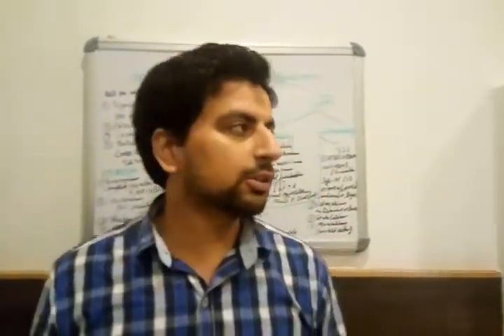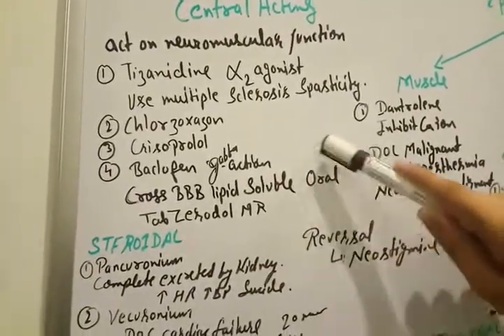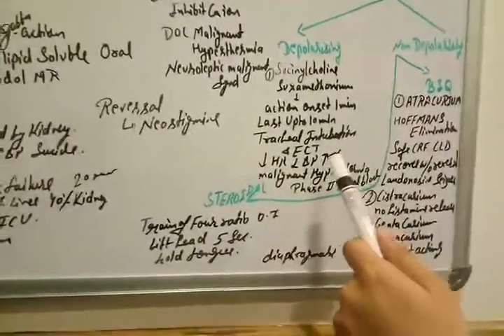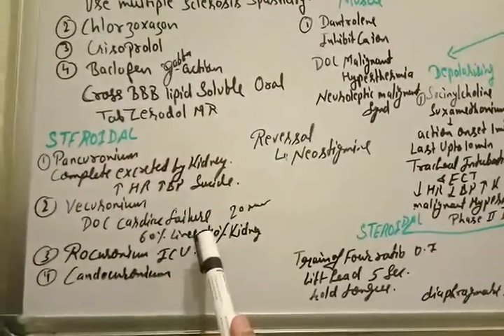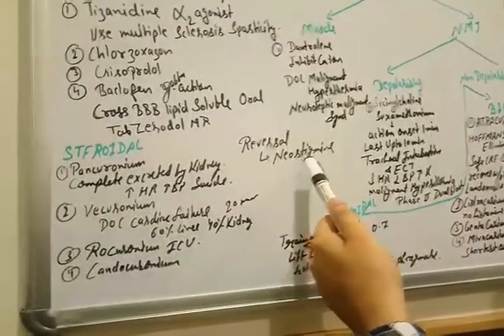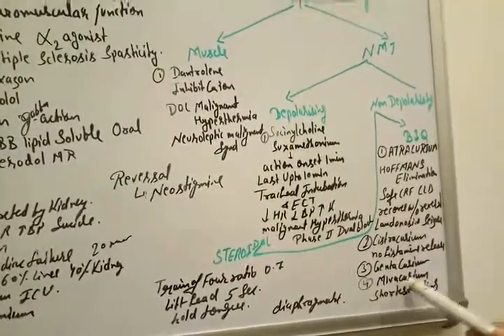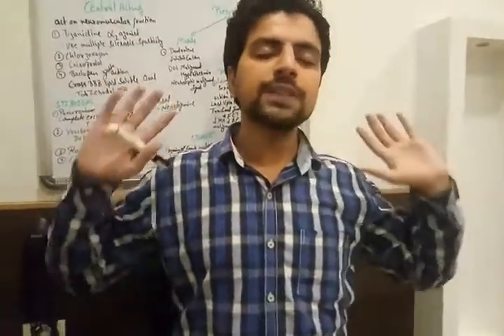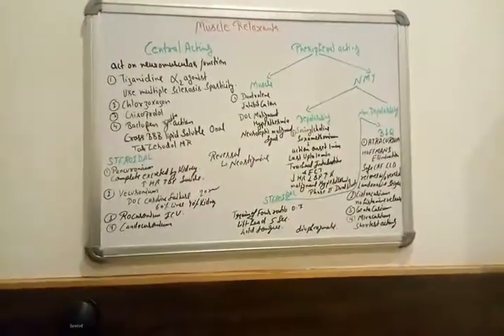Muscle Relaxants Lecture by Dr.hemant